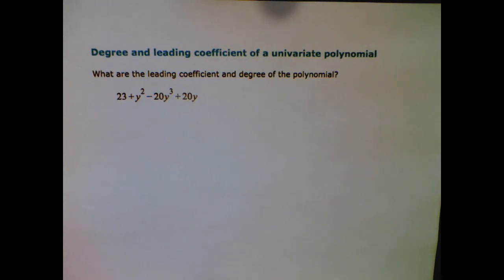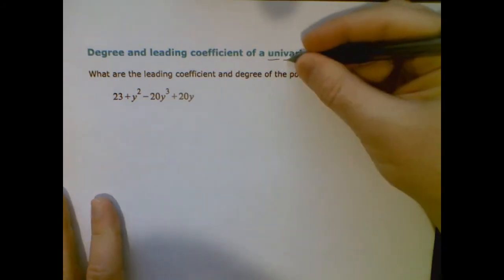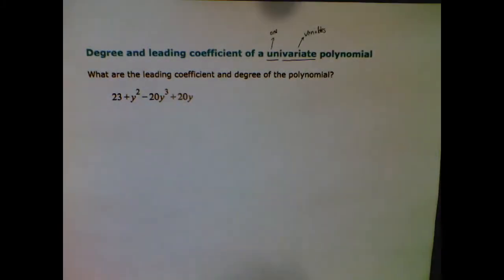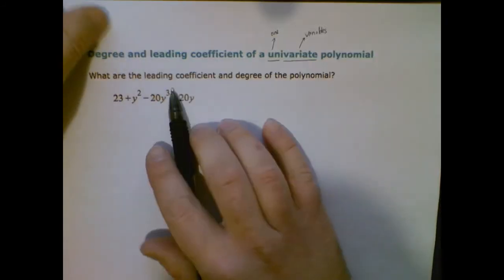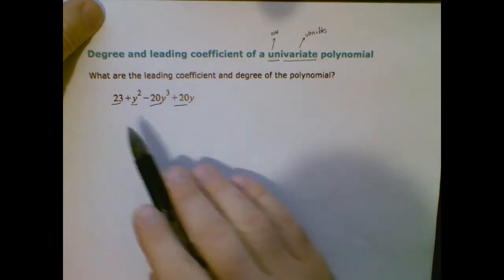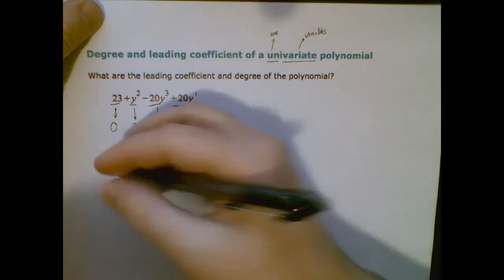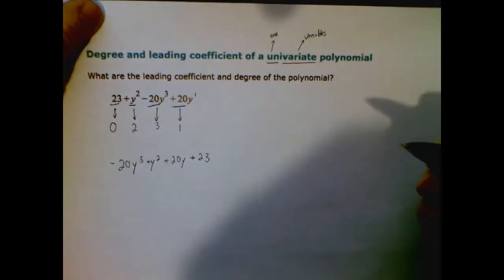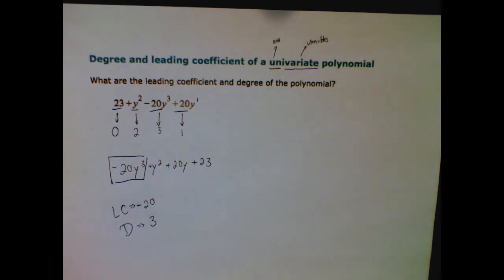Algebra 1 - Degree and leading coefficient of a univariate polynomial